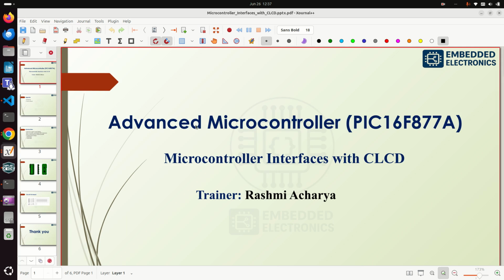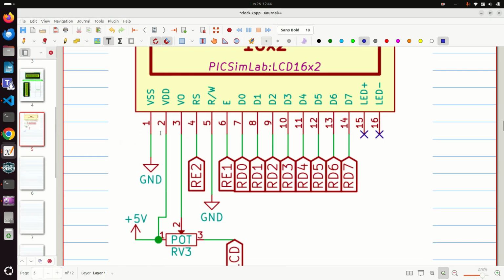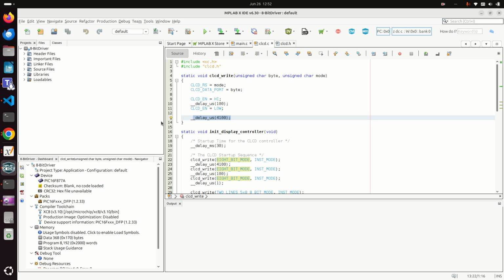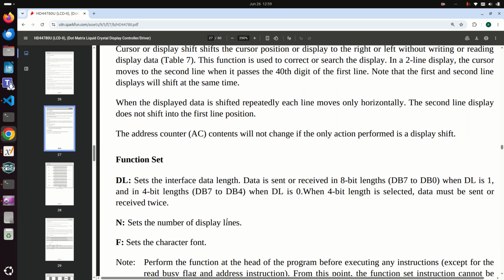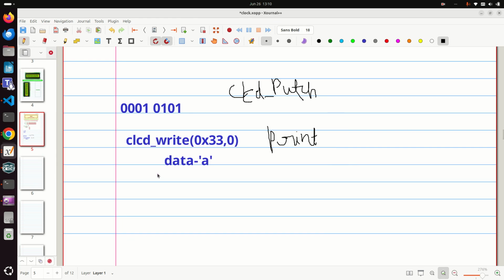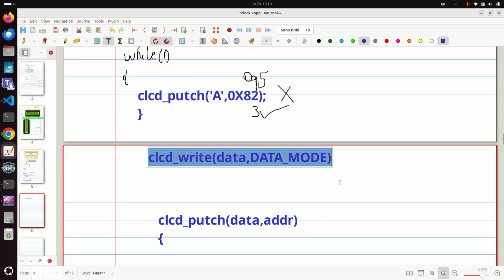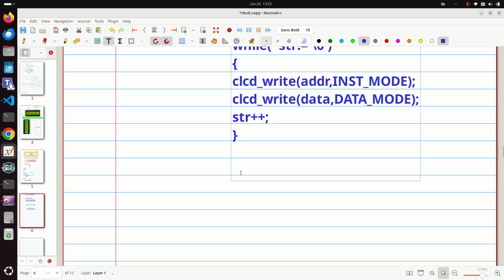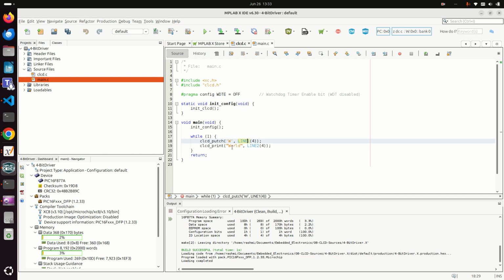PIC16F877A Projects with PICSimLab | Episode 16: Microcontroller Interfaces with CLCD (Part-2)